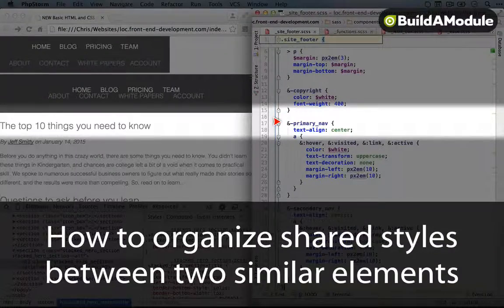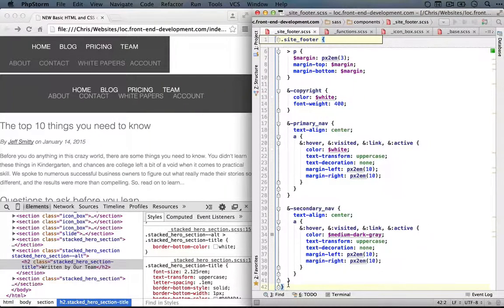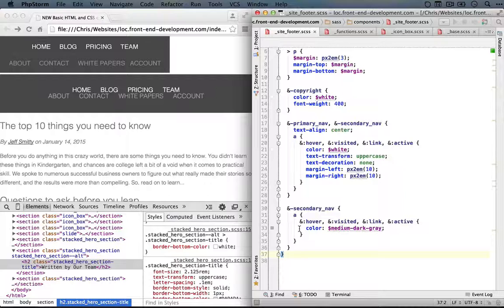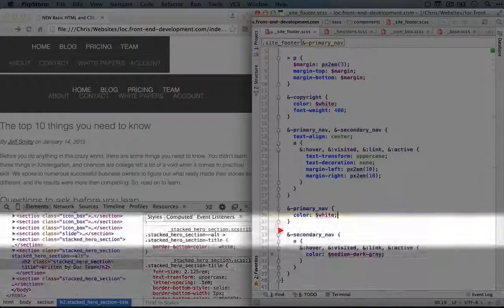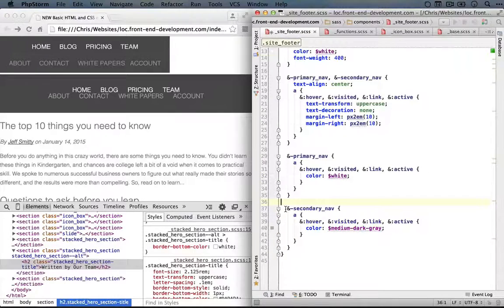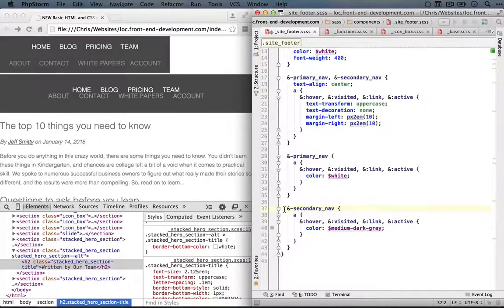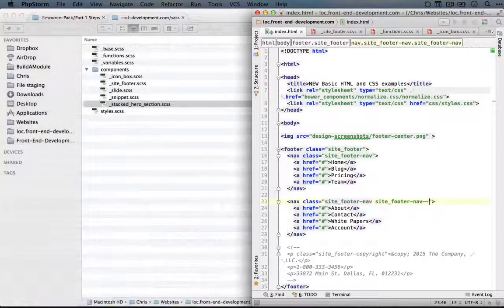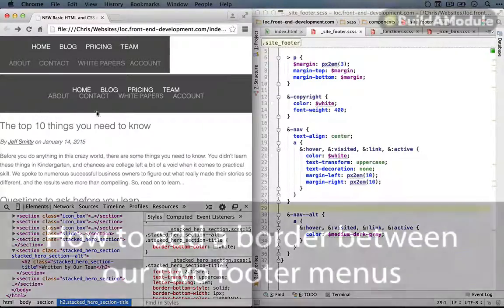169. How to organize shared styles between two similar elements